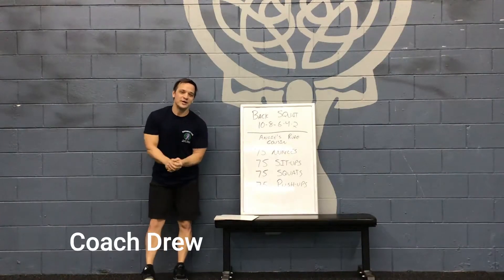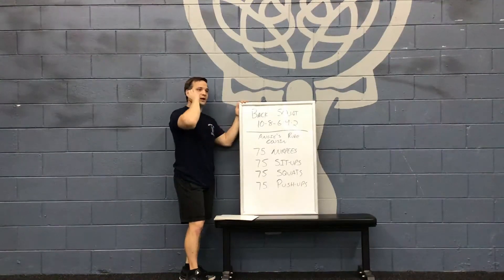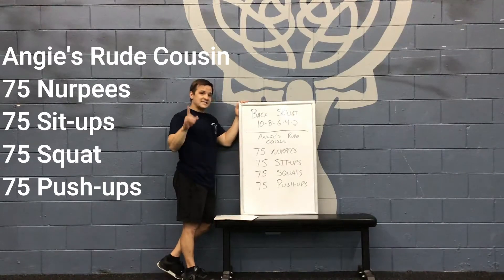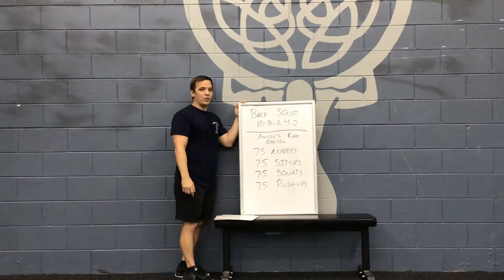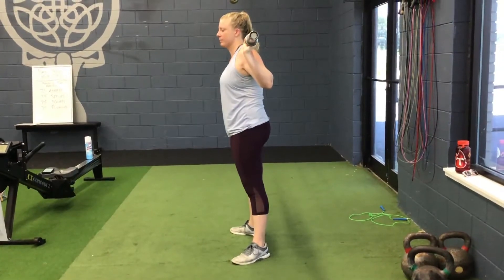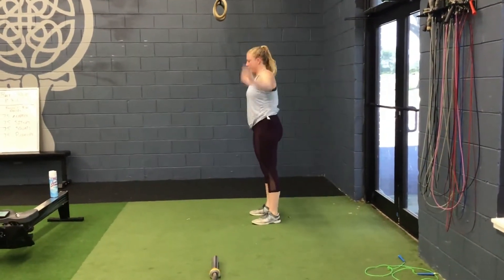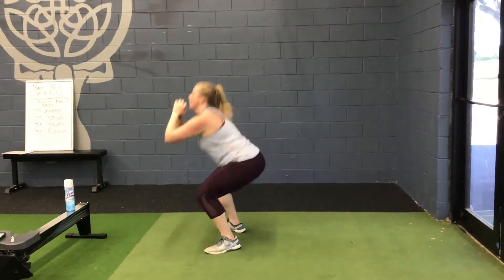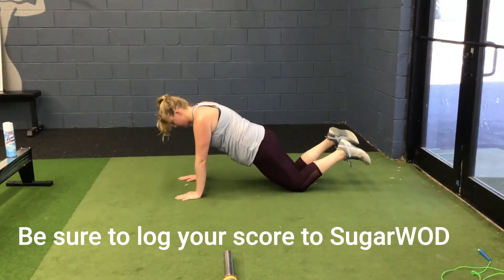Virtual WOD Monday April 27th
Coach Drew goes over the WOD for Monday